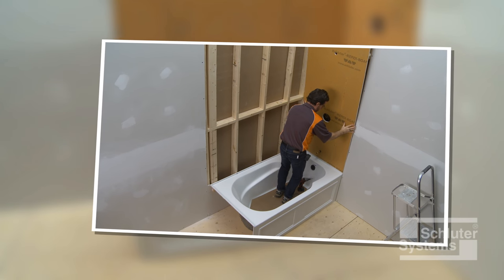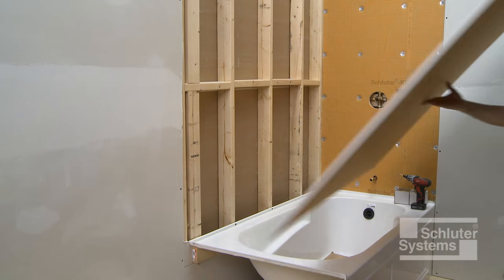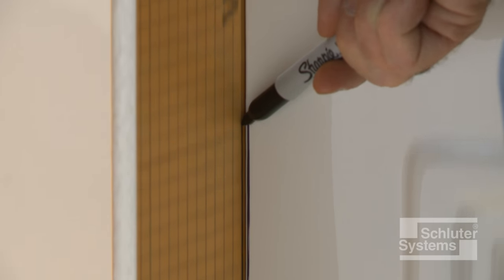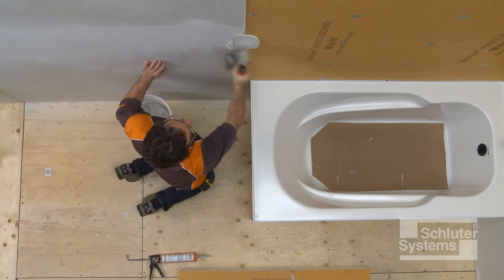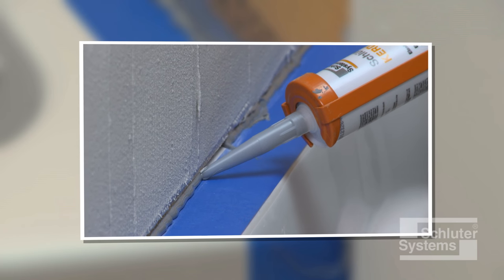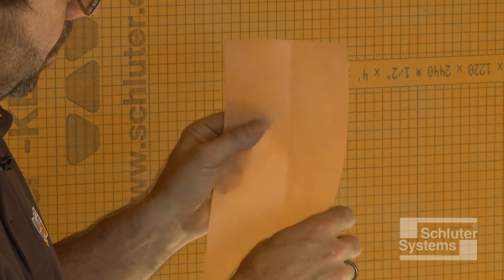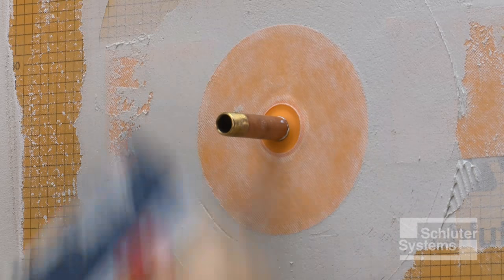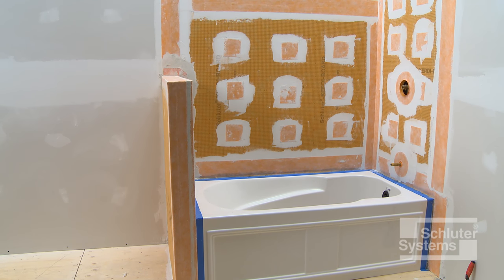Schluter®-KERDI-BOARD over Framing in Bathtub Surround Applications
The KERDI-BOARD waterproof building panel combines substrate and waterproofing installation into one. KERDI-BOARD can be installed directly over the exposed wall framing.
Select this video to watch the installation of KERDI-BOARD over framing in a bathtub surround application.
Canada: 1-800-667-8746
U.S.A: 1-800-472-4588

SmartSound North America music licence
1- All Access
Composer
Jeff Cliburn (ASCAP - 100.00%)
Publisher
Swarthy Publishing (ASCAP - 100.00%)

2- Change The World Alt
Composer
Brian Beshears (ASCAP - 100.00%)
Publisher

3- The Best In Me
Composer
Daniel Davies (SOCAN - 100.00%)
Publisher
Westar Music Publishing (SOCAN - 100.00%)

4- Observer Dawn
Composer